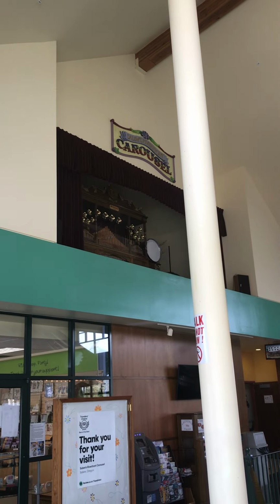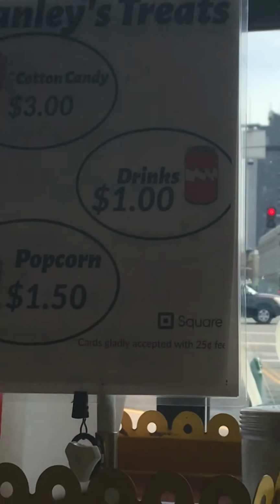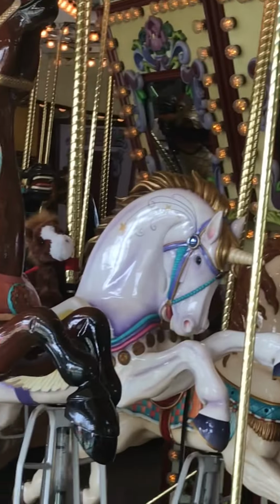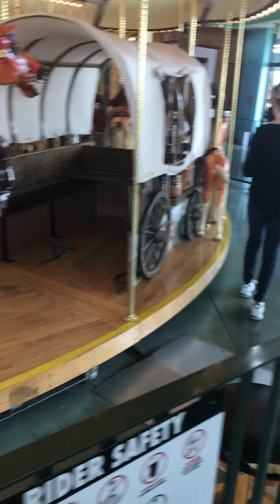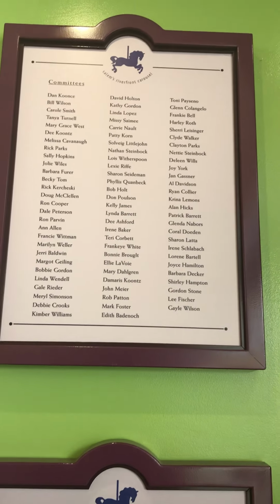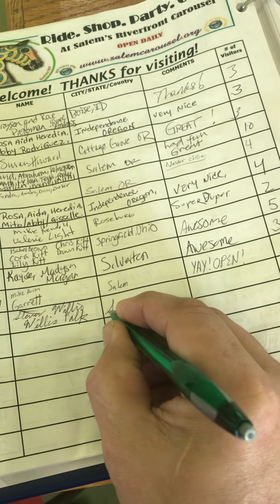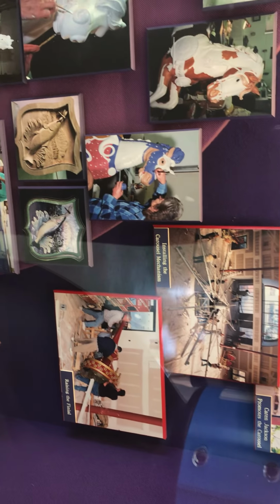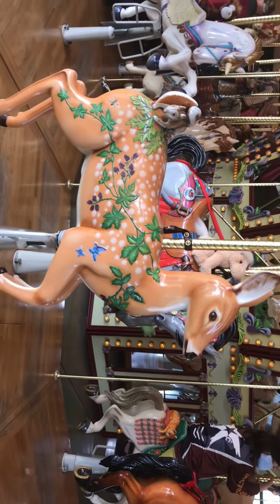Salem, Oregon The carousel of Salem brought to you by Willistalk part two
Out and about in Salem Oregon visiting different businesses and hide a holes you never know what you might discover in the next exciting episode of Willis Talk exploration

Today’s stop special guest
LeShall and silent  Shon

Address:
101 Front St NE, Salem, OR 97301
Hours:
Tuesday             Closed
Wednesday       Closed
Thursday           10AM–5PM
Friday                 10AM–5PM
Saturday            10AM–5PM
Sunday               11AM–5PM
Monday              Closed

( A address is best )
  you’ll see your request soon

As always here on Willis talk your opinion matters if you have Something to say put it in the comments all Comments matter even if it’s not about the current program as you my viewers make this channel what it is

Thank you for your participation and interest